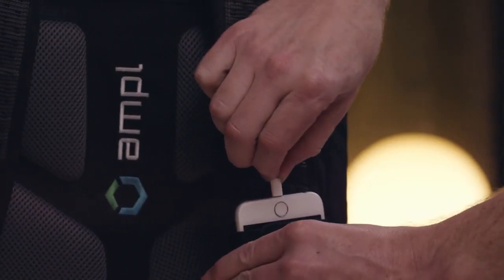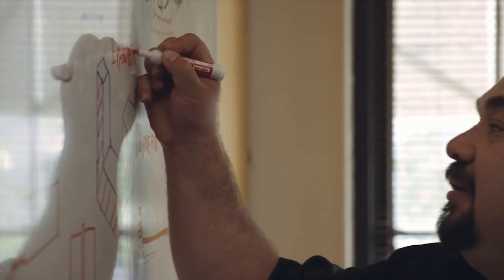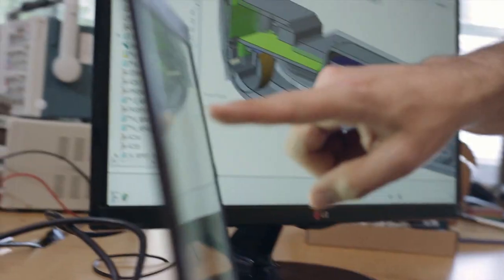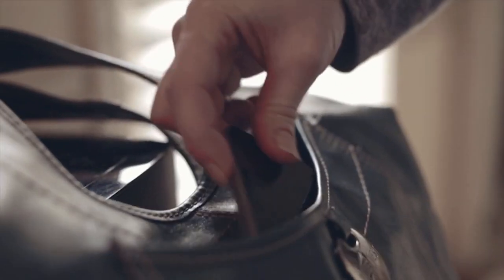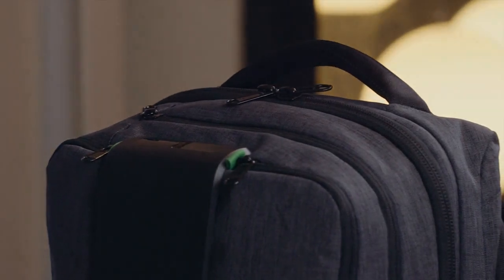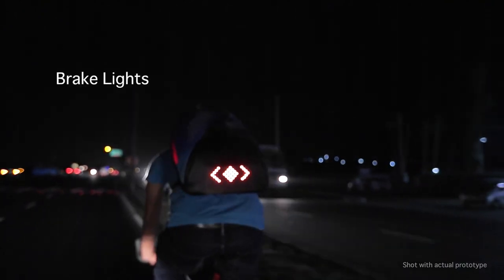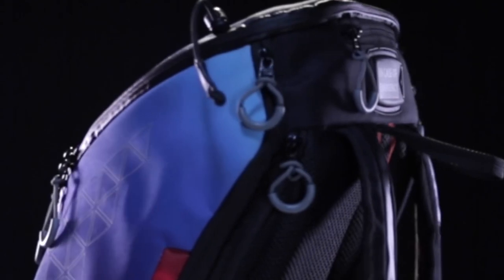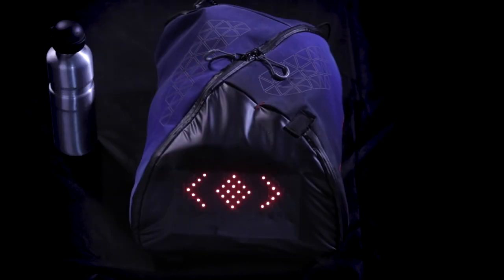4 Smart Backpacks for Traveling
I’m glad companies are finally starting to design backpacks specifically for travel. These backpacks show us some extra in the ring. They connect to your devices to give them a quick charge for instance and have some built in sleeve to store your laptop safely.
More Smart Backpacks on Amazon

★ Hardware
iMac 27 Inch (PC)
Dell XPS 15 (Laptop)
GeForce GTX 1080 8GB
Intel Core i7-8700K 4.7GHz
Samsung 40" Smart 4K (TV)
iPhone XS (Apple)
Samsung Galaxy Note 9
Samsung Galaxy S9+
Beats Studio3 (Headphone)

★ Fun
DJI Mavic Pro (Drone)
Playstation 4
Xbox One X